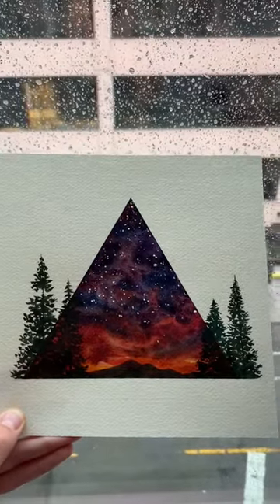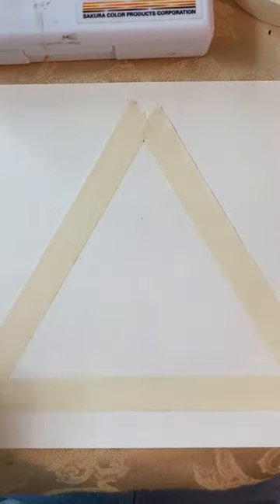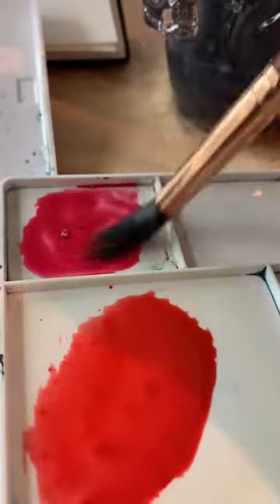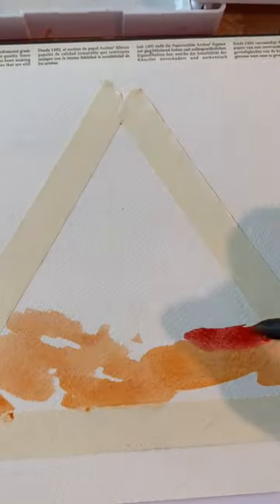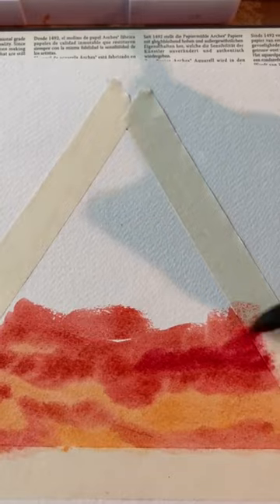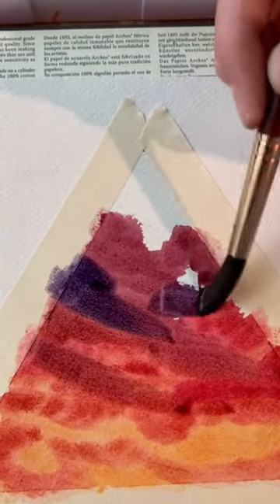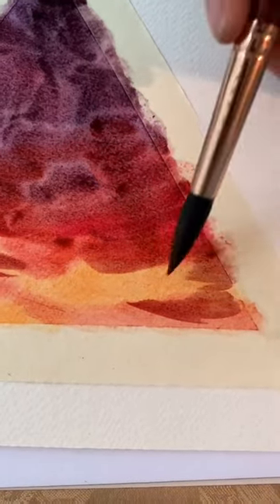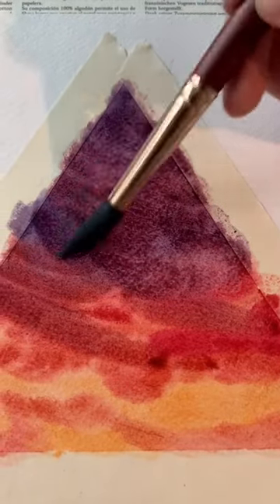Watercolor painting for beginners pt 1